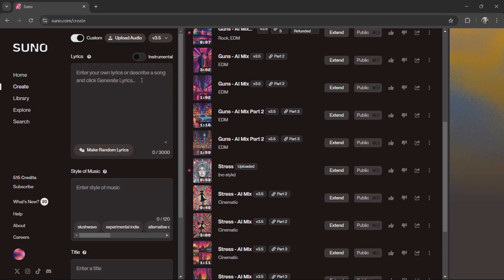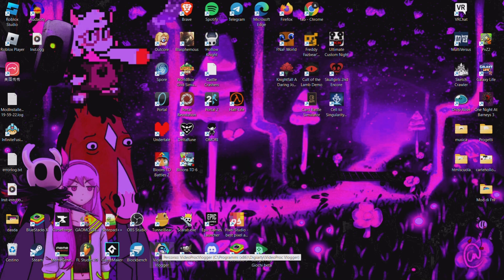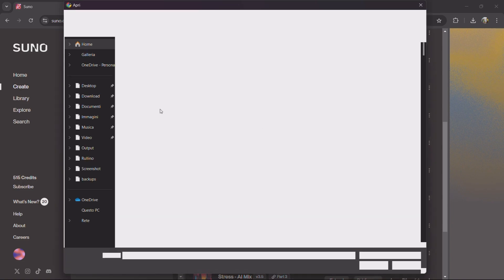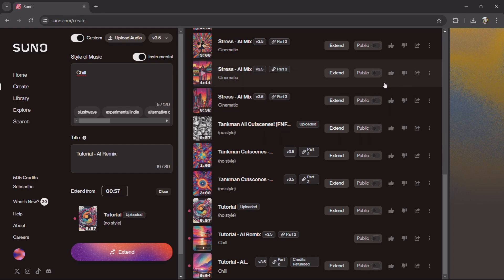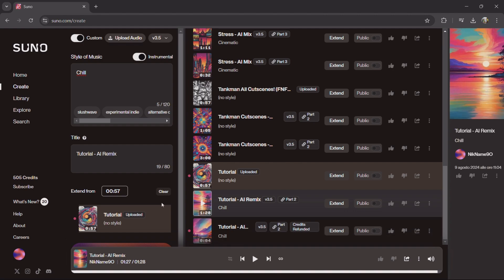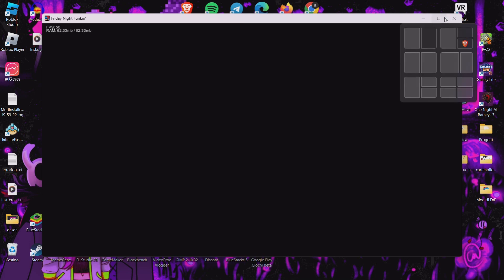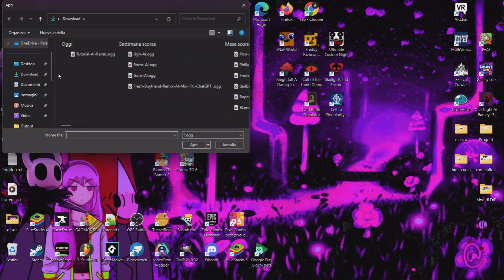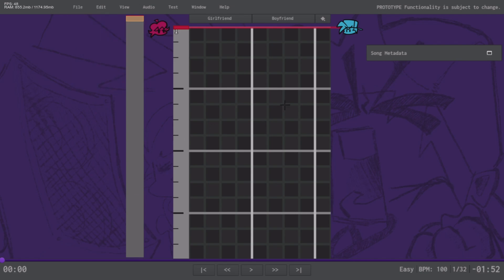How to make YOUR OWN FnF AI Songs! [TUTORIAL]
This is the greatest AI tutorial ever

Original music made by KawaiSprite.
The background music is "Girlfriend's Song" and was composed by Saruky.

This got requested and I'd figure I'd just do a quick tutorial on how to do what I do. Hope I've been good enough with the explaining!

0:00 -  4:18 Uploading your song to Suno
4:18 - 6:02 How to extend your song
6:02 - 7:29 Discarded song
7:29 - 8:24 Regenerating the song
8:24 - 13:33 How to put your song into the game
13:33 - 16:00 Charting (8x speed)
16:00 - 17:55 Playing the song
17:55 -18:15 Outro